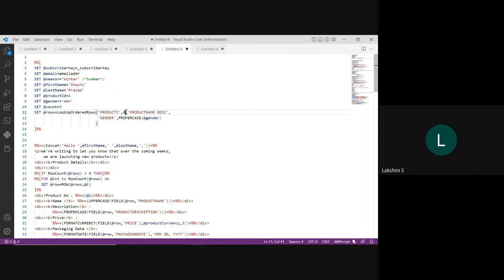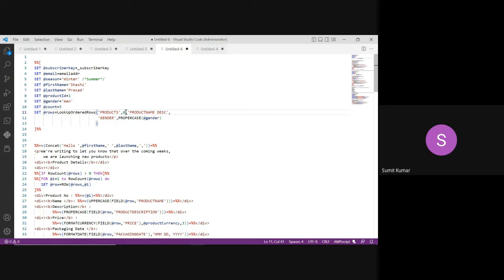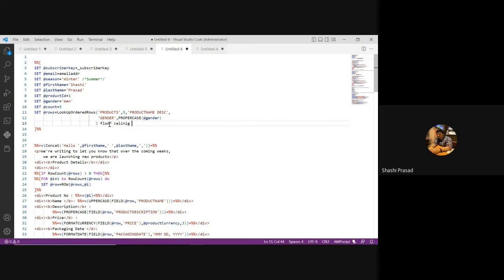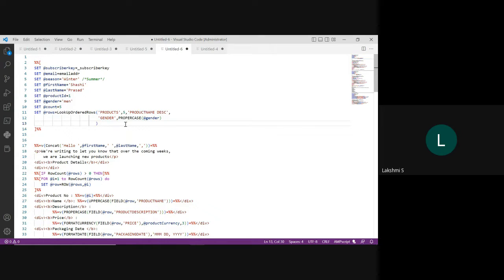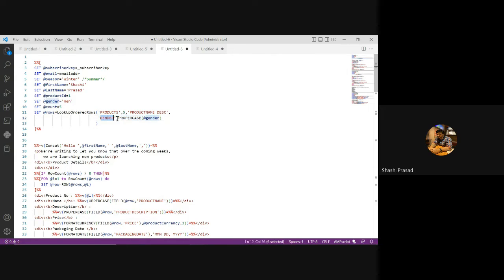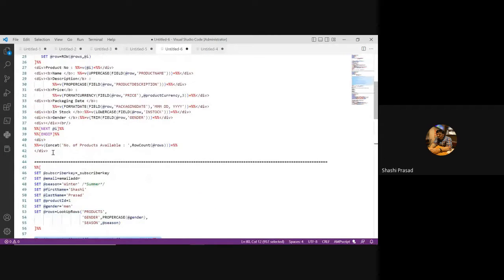AMPscript LookUpOrderedRows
In this tutorial, we dive deep into the powerful `LookupOrderedRows` function in AMPscript, a key tool for Salesforce Marketing Cloud (SFMC) developers. Learn how to retrieve and sort data from Data Extensions based on specific criteria, allowing you to tailor your dynamic email campaigns with precision.

- What is the `LookupOrderedRows` function in AMPscript?
- How to retrieve multiple rows from a Data Extension based on custom criteria.
- How to sort and filter data using `LookupOrderedRows`.
- Real-world examples and use cases for dynamic email personalization.

AMPscript is a crucial language in SFMC, and mastering functions like `LookupOrderedRows` can level up your email marketing strategy. Whether you're a beginner or experienced developer, this tutorial will help you enhance your skills in data-driven marketing!

💬 Comment if you have any questions or would like to see more AMPscript tips.